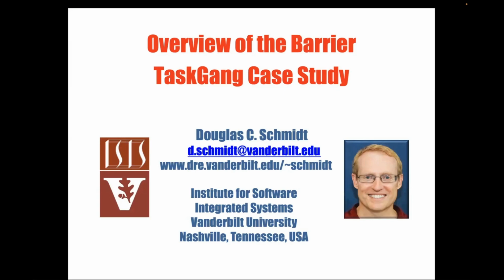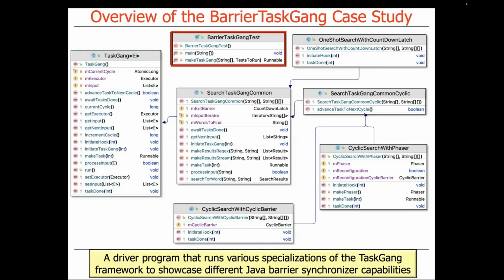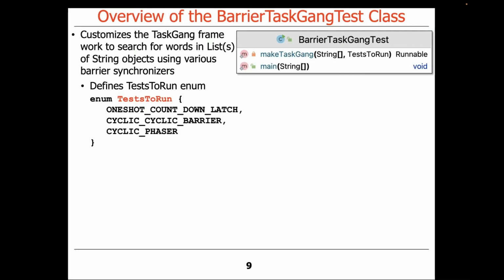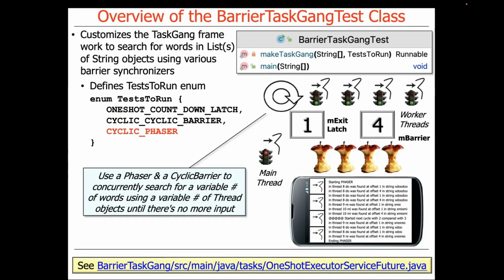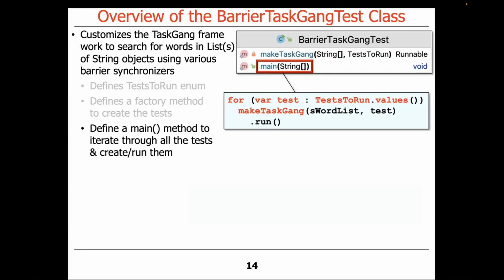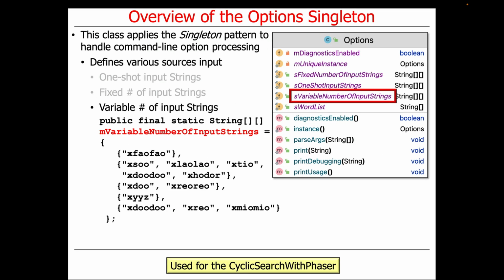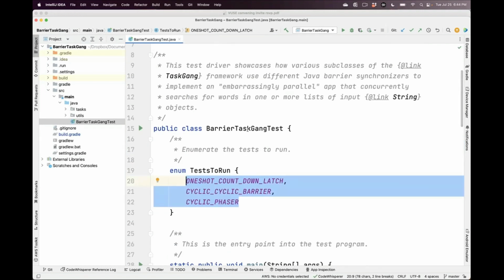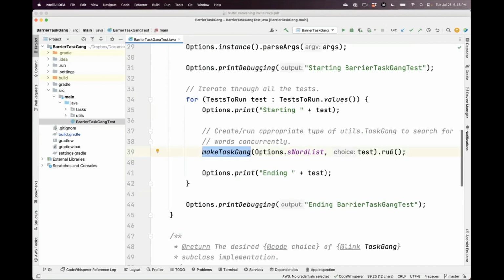Overview of the BarrierTaskGang Case Study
This video gives an overview of the BarrierTaskGang case study, which defines subclasses that customize the TaskGang framework with different Java barrier synchronizers to implement an "embarrassingly parallel" application that concurrently searches for words in a List of input String objects.

All the code shown in this video is available in open-source form